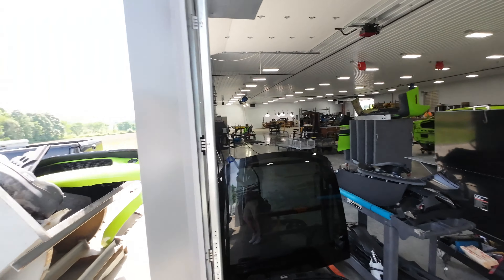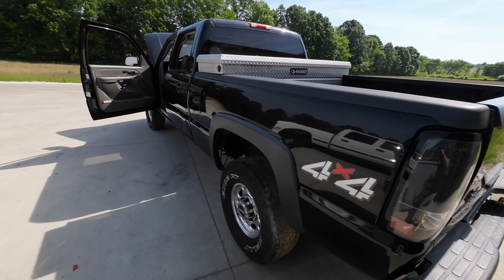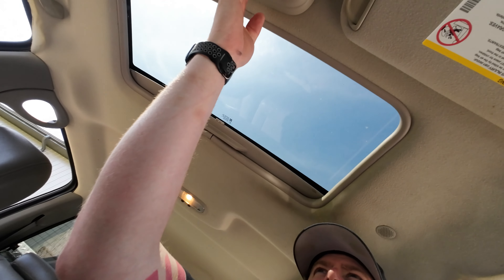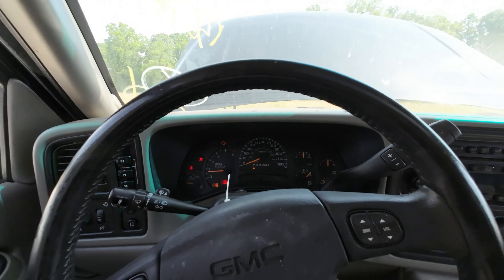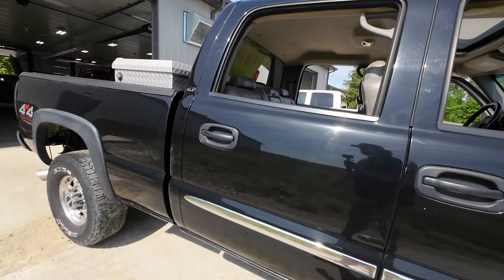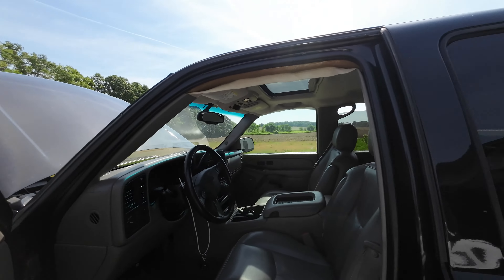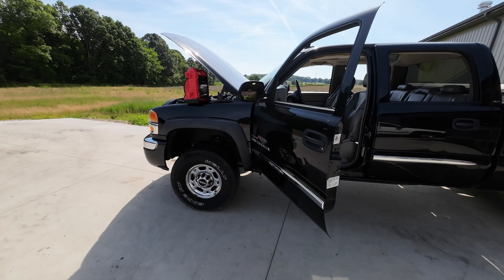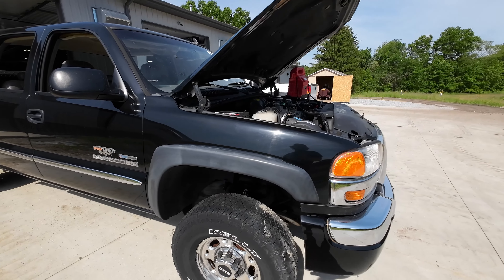2006 GMC Sierra 2500 HD Part Out: J & J Auto Wrecking Test Video Stock # R6GM133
Today we take a look at this 2006 GMC Sierra 2500 HD that we are parting out here at J&J Auto Wrecking.